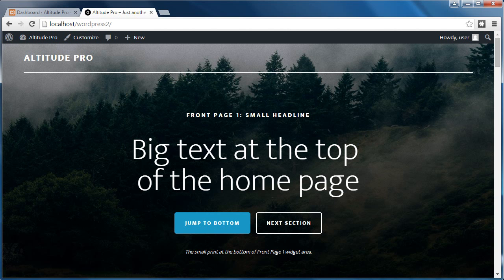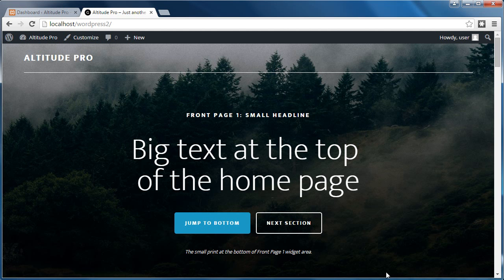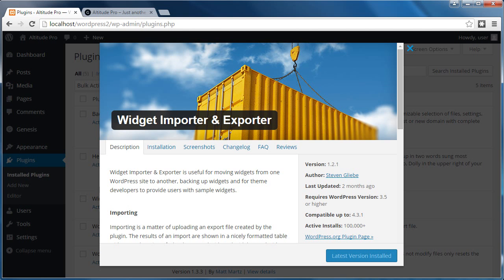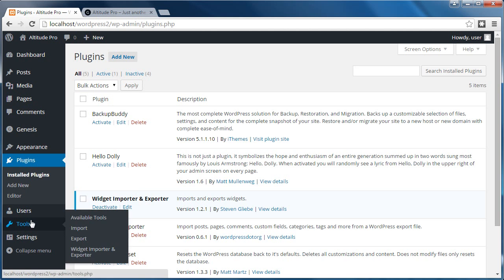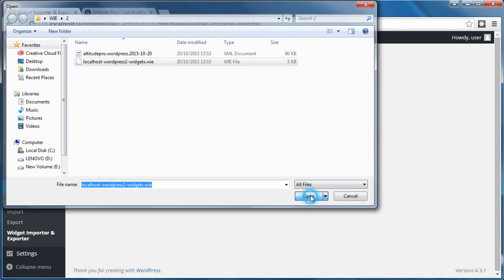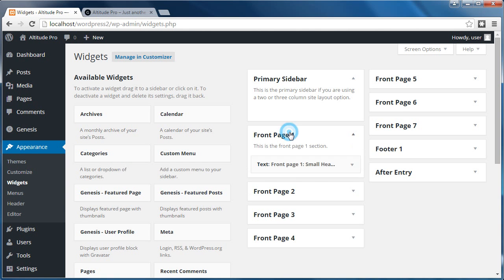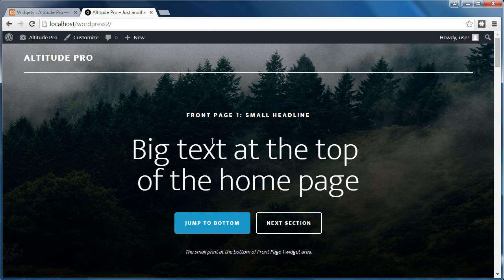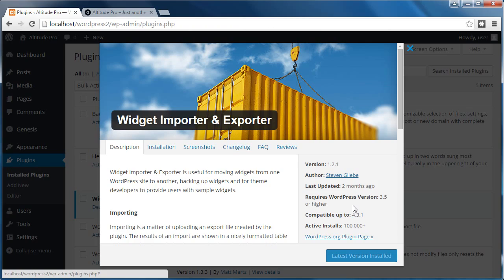Set up Altitude pro using widget importer plugin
This is a quick way to set up the front page of Altitude Pro theme by StudioPress.
I've provided a file to upload to the widget importer plugin that automatically sets up the front page widgets. You just need to customize the text and links.